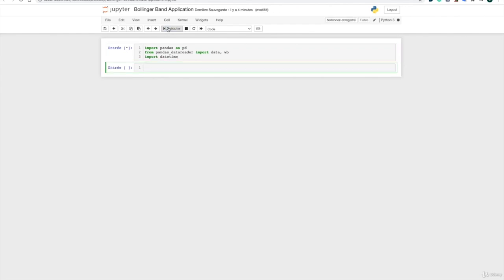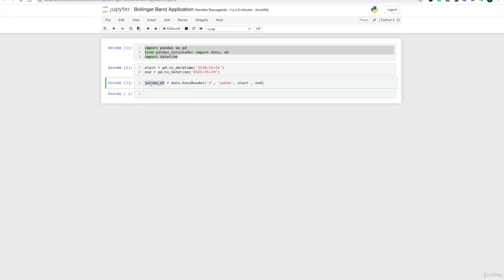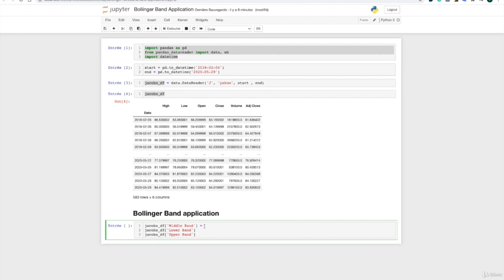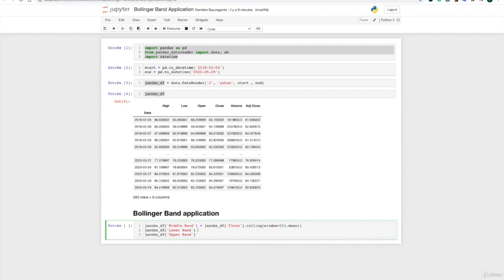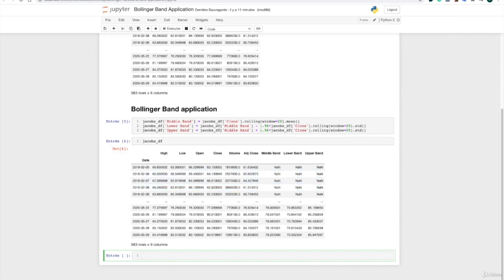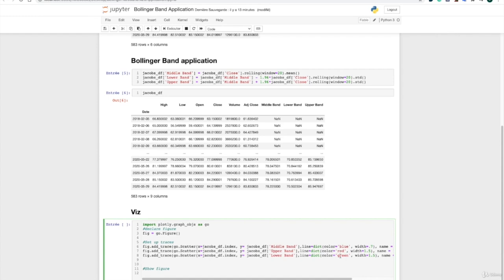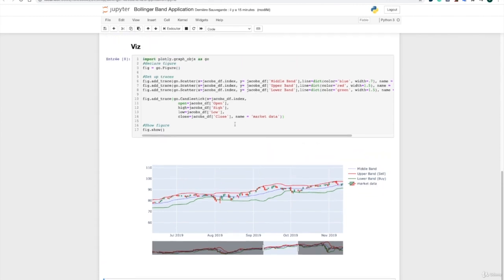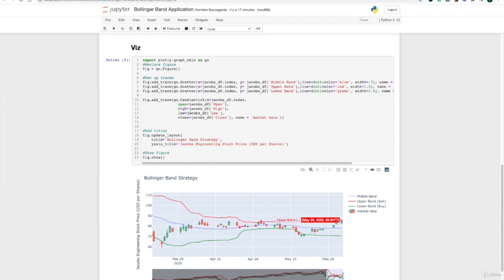16.38 - 6 12 Bollinger Bands Python Application